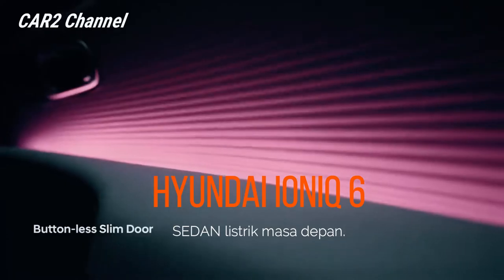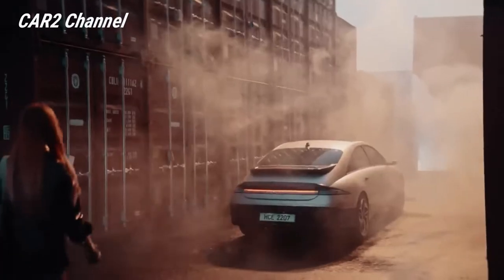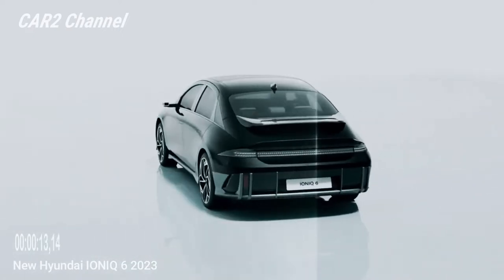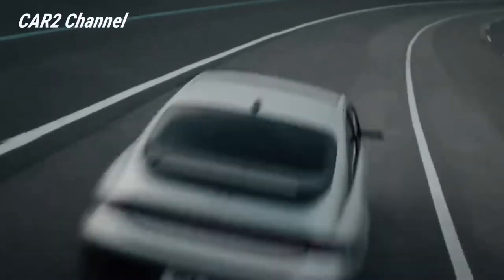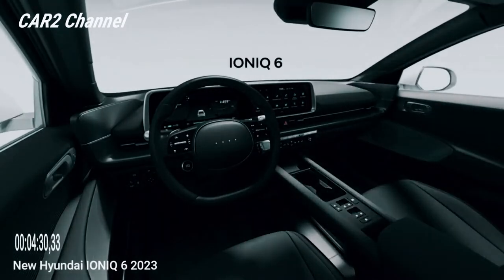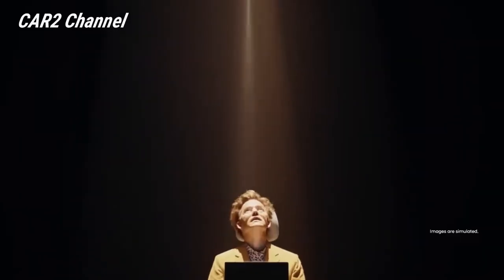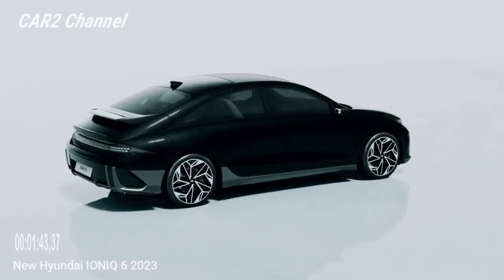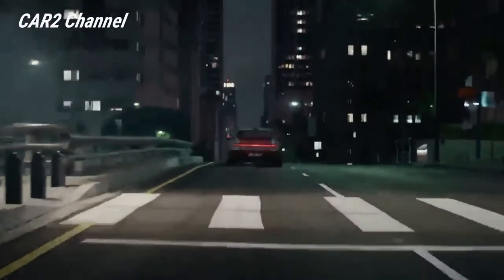Sedan listrik masa depan Hyundai Ioniq 6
Hyundai akhirnya merilis teknologi ini dalam sampul yang cukup bagus dan sebagian besar  akan terlihat akrab bagi penggemar Ioniq 5.
 Ini karena sedan ini menggunakan jembatan All-Electric Modular Platform (E-GMP) seperti saudaranya crossover, memungkinkan untuk skalabilitas ukuran baterai. , penggerak belakang atau semua roda, lantai datar dan rasio EV saja

Music source.